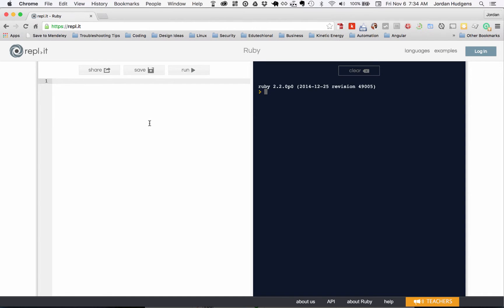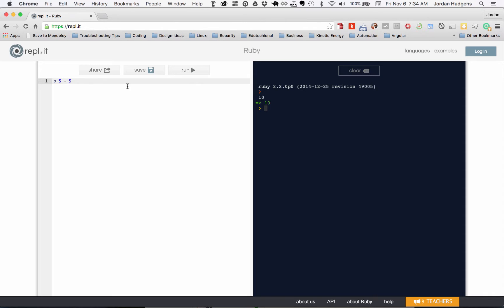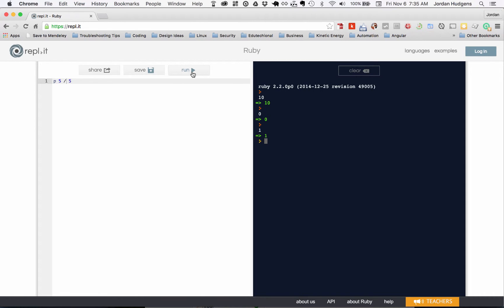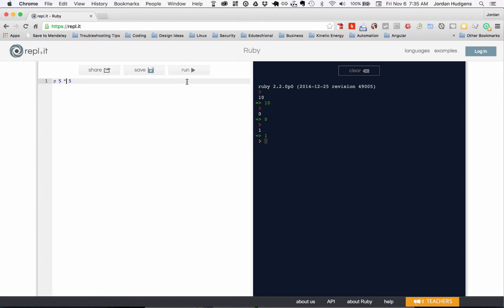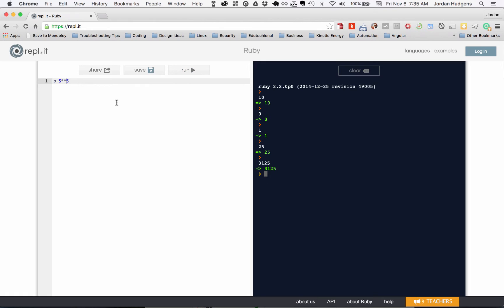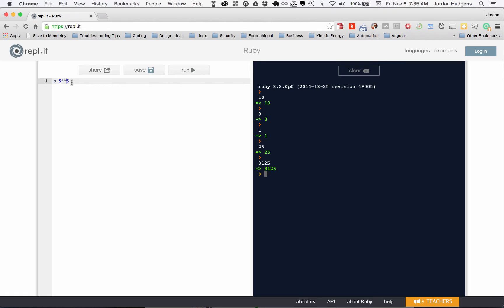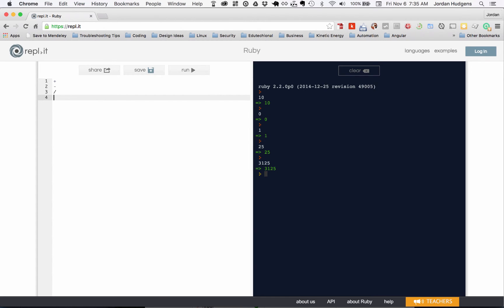Introduction to integer arithmetic in ruby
Explore how to start working with math in the Ruby programming language, this includes learning the key mathematical methods to call.